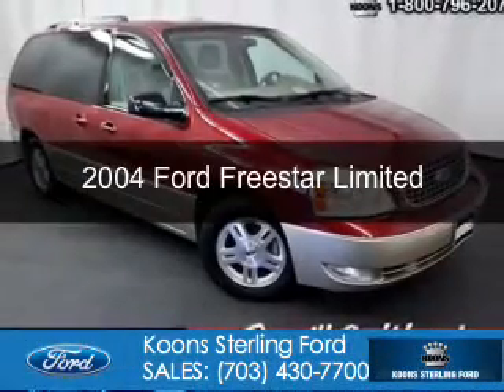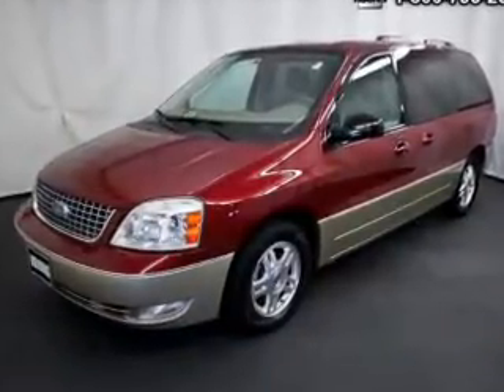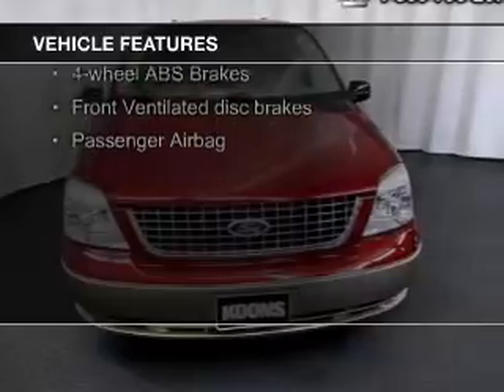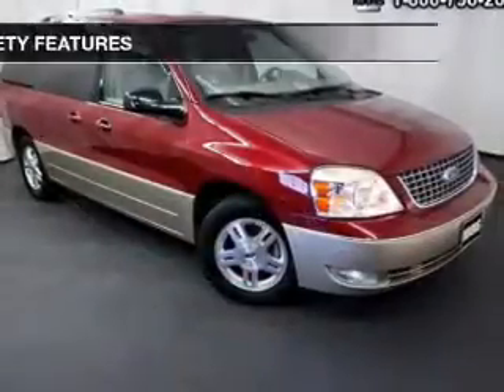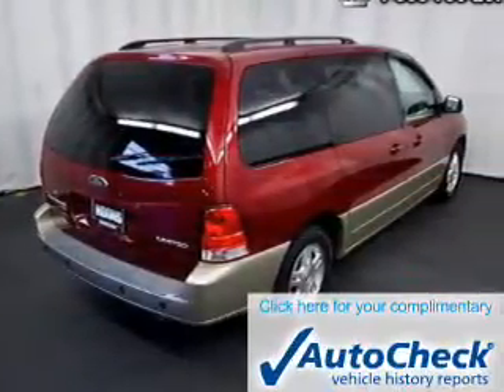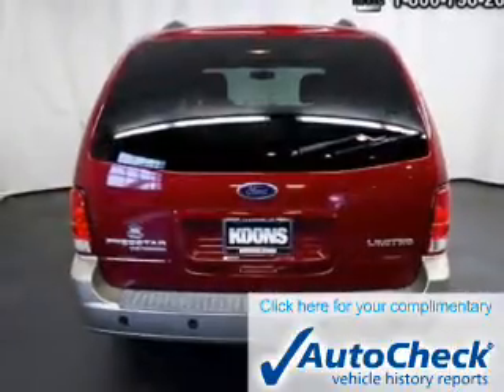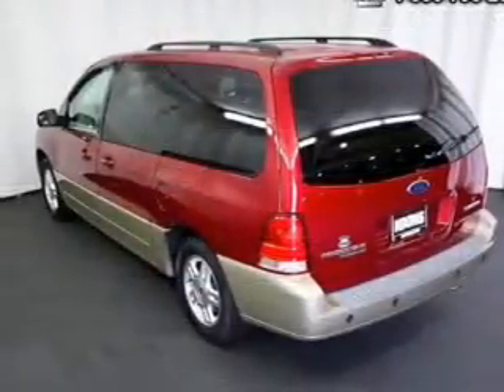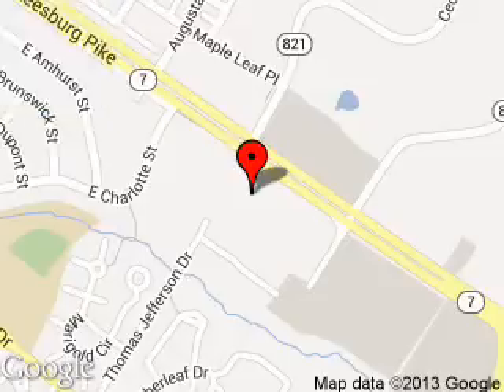2004 Ford Freestar - Sterling VA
Phone:
Year: 2004
Make: Ford
Model: Freestar
Trim: Limited
Engine: 4.2 liter 6 cylinder 12 valve
Transmission: 4-Speed Automatic
Color: Matador Red Metallic
Mileage: 75930
Address:
46869 Harry Byrd Highway